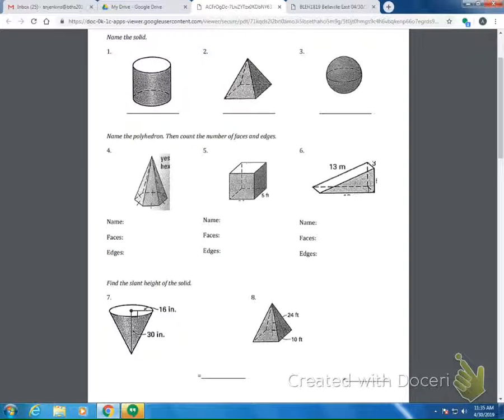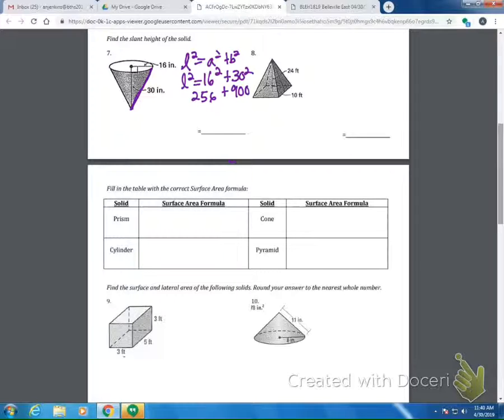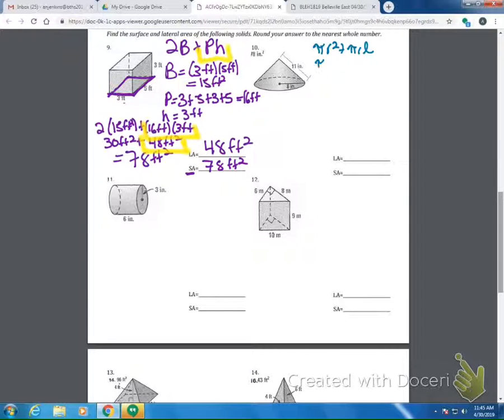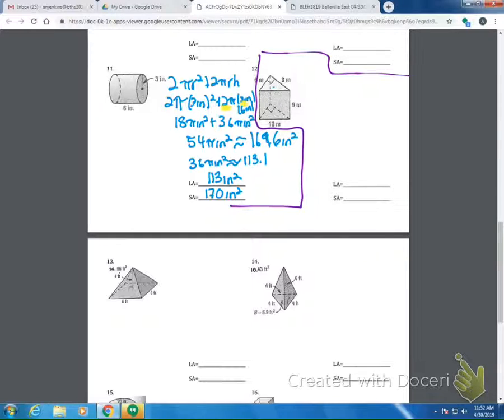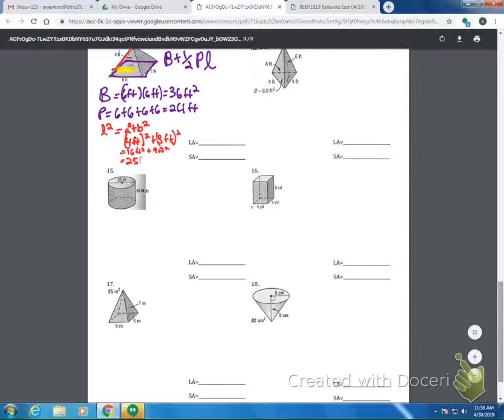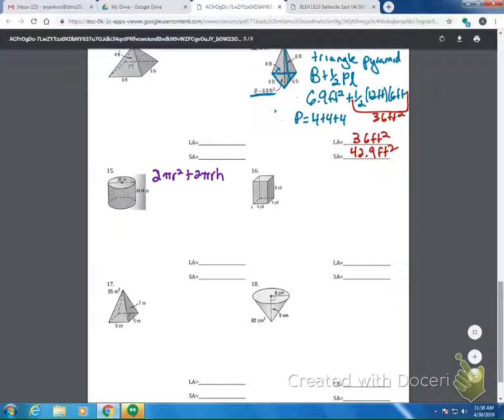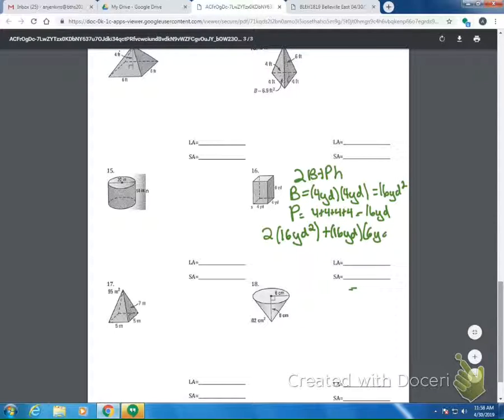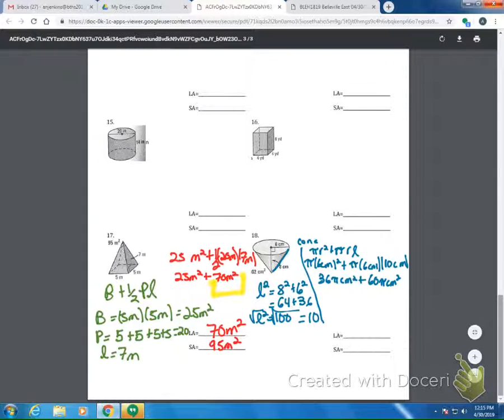ch 9 quiz review